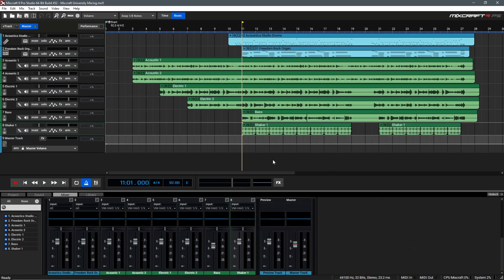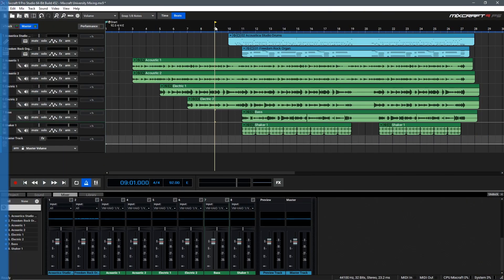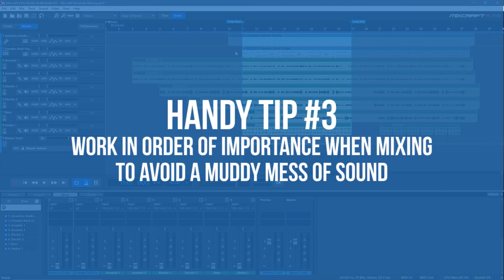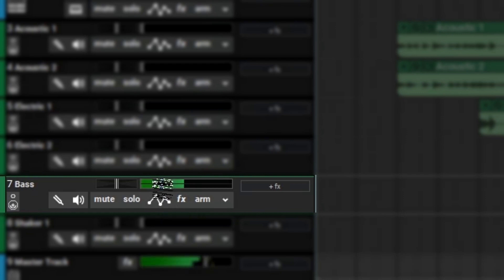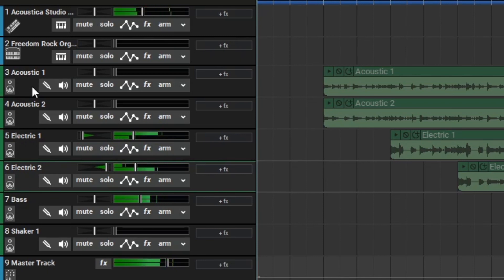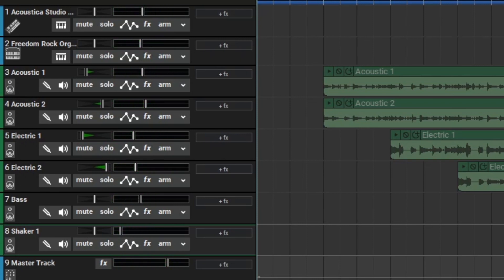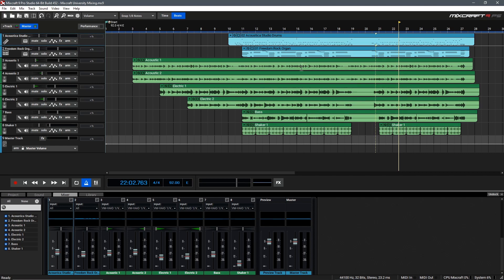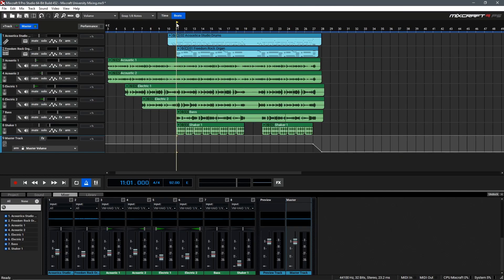Mixcraft University | Basics of Mixing in Mixcraft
In this tutorial video, you'll learn how to begin your first basic mix inside of Mixcraft to start putting your first song together! This video will break mixing down to some easy to follow tips using only the volume and panning controls so that you can get your first song ready for a more final mix!

Mixcraft makes producing your tracks easy, and this video will help you get your initial mix balanced and ready to go for the final stages before release!